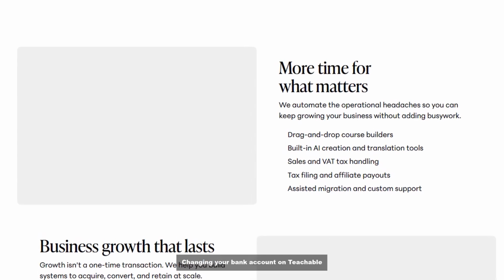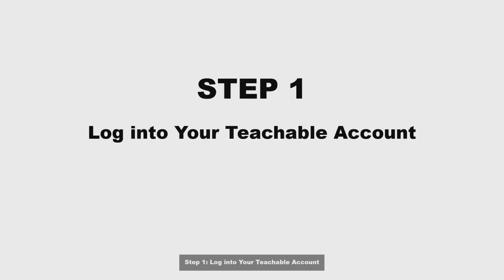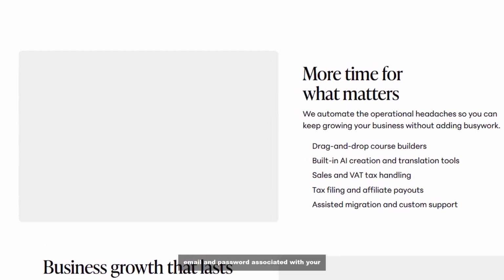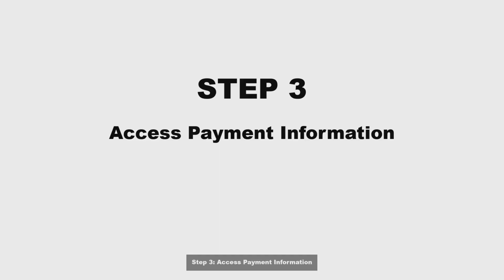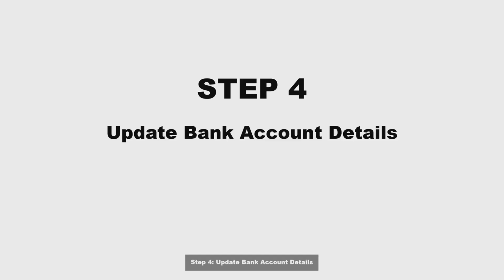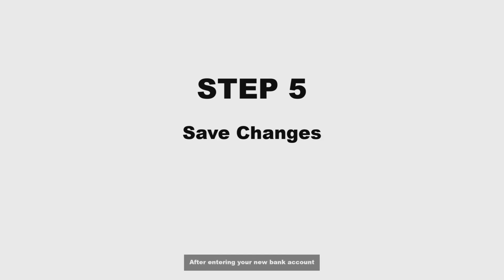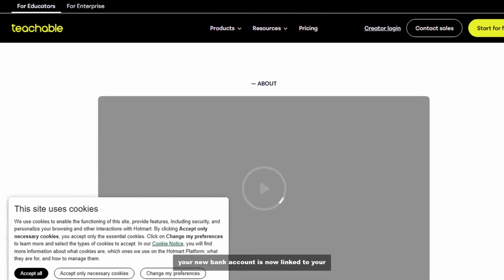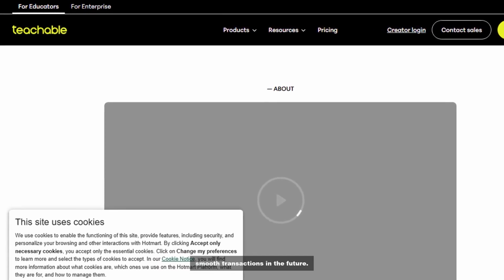How To Change Your Bank Account On Teachable Schools 2026 (STEP BY STEP)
In this video, we will guide you through the process of changing your bank account on Teachable Schools in 2026, step by step. Whether you're updating your payment information or switching banks, this tutorial covers everything you need to know.